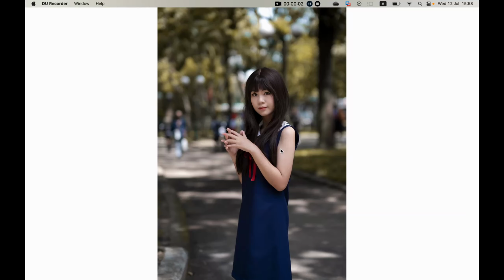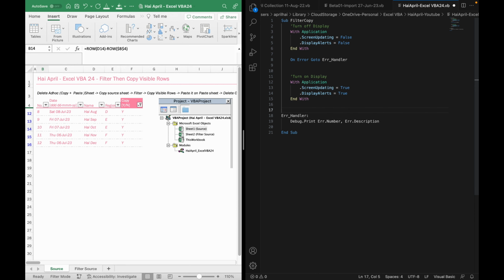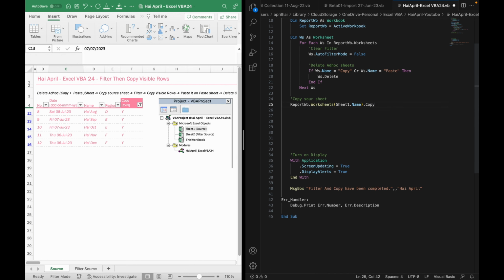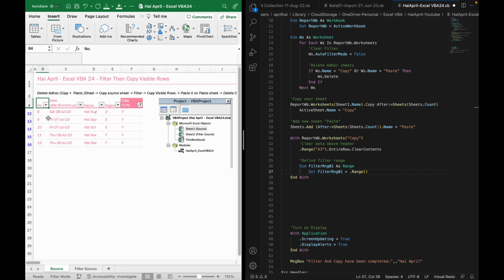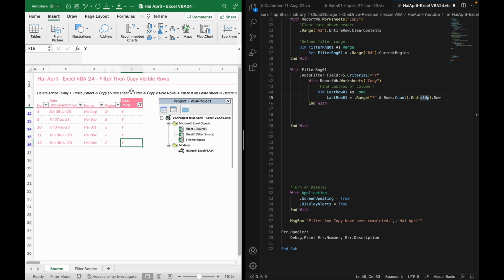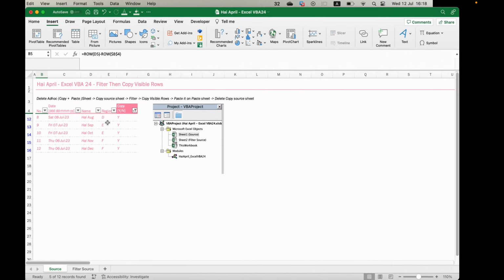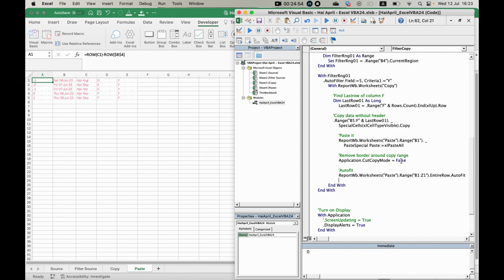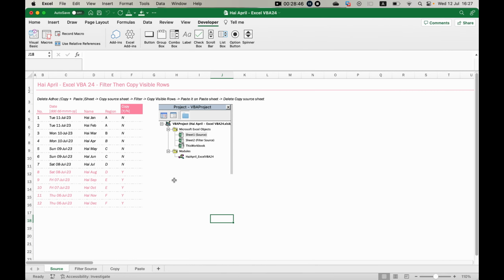Hai April | Excel VBA 24 | Filter Then Copy Paste Visible Rows In Excel VBA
Hi Guys!

Welcome to the Hai April sharing for Excel VBA, ở video này mình chia sẻ với mọi người câu lệnh Filter sau đó copy visible rows trong Excel VBA.